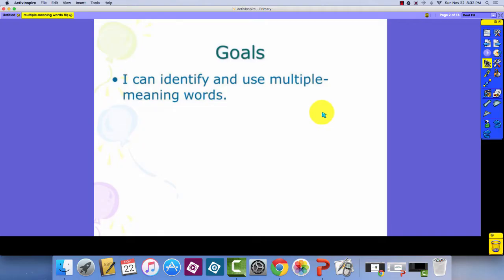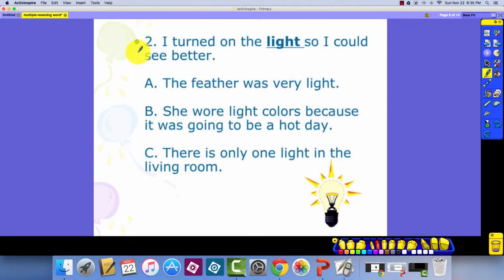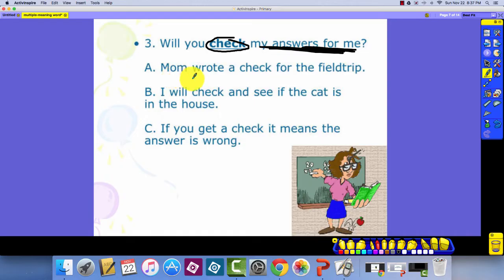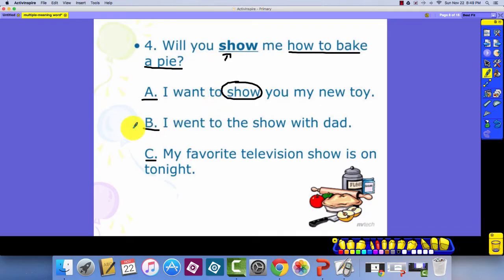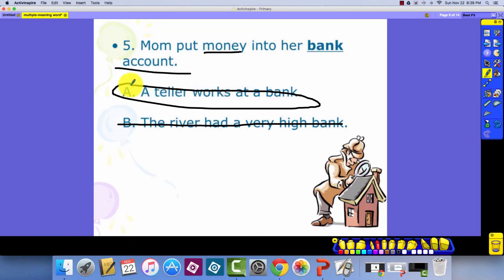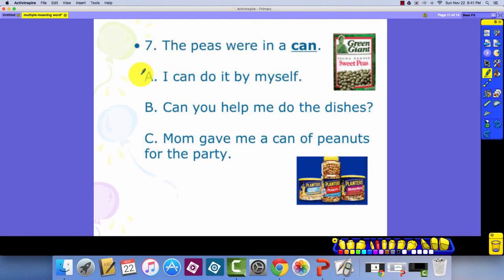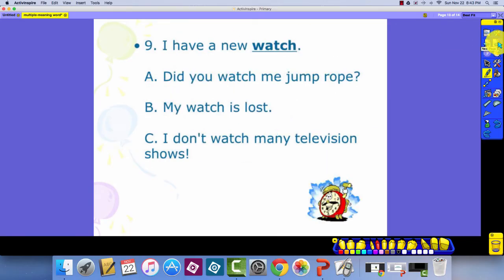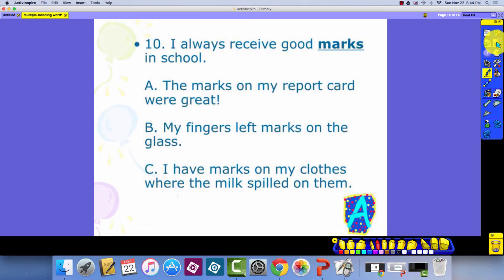Multiple Meaning Words